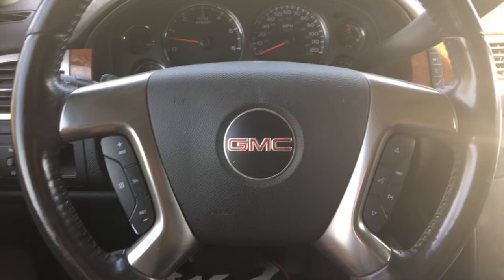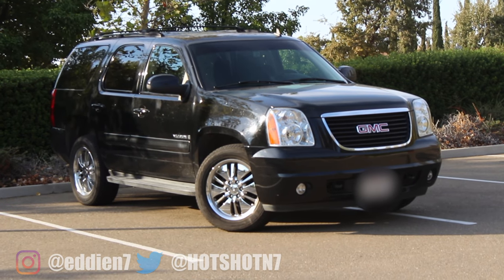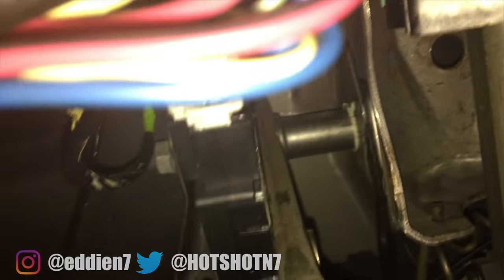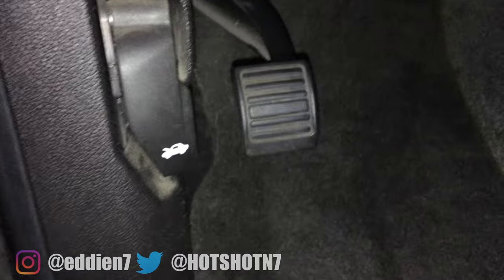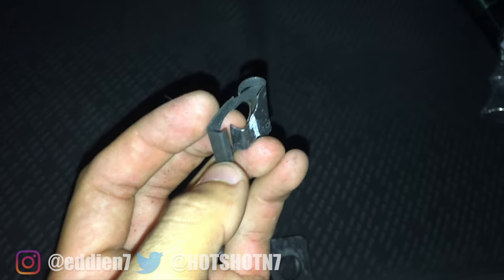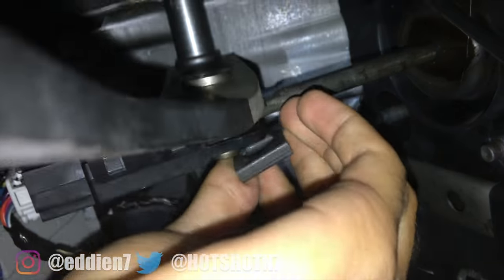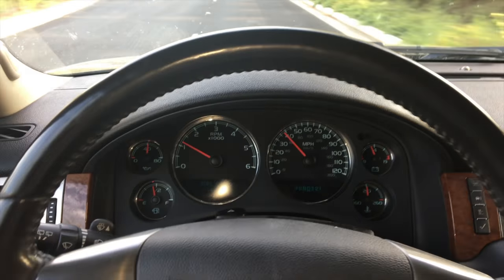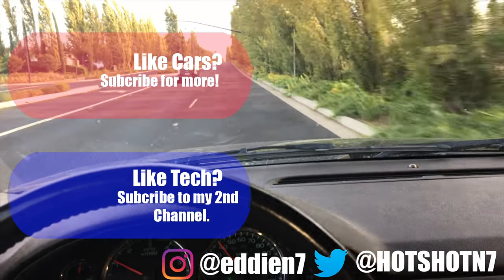Fix Chevrolet, GMC Cruise Control Issues.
►Brake Switch